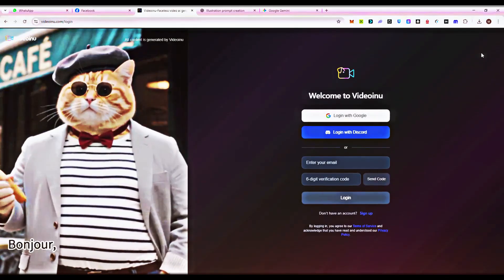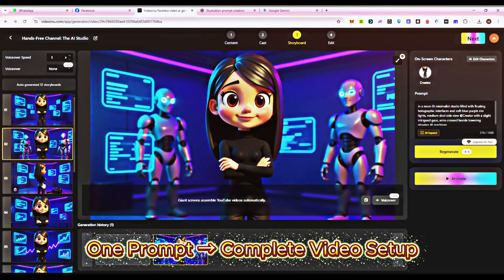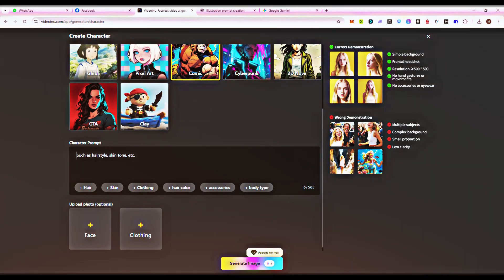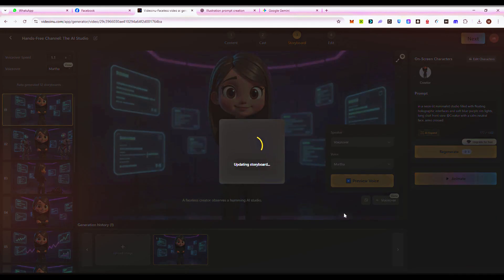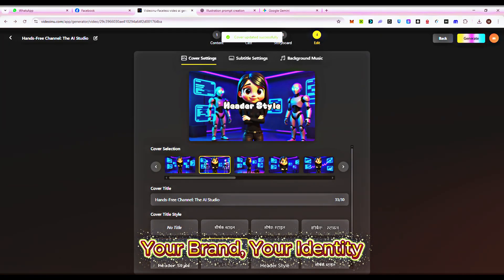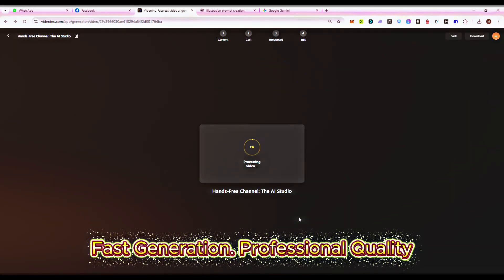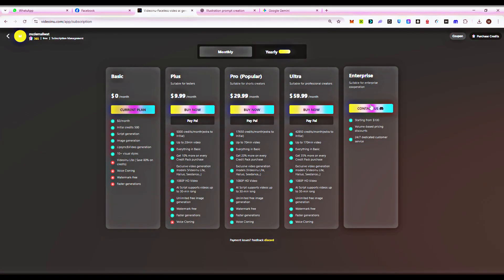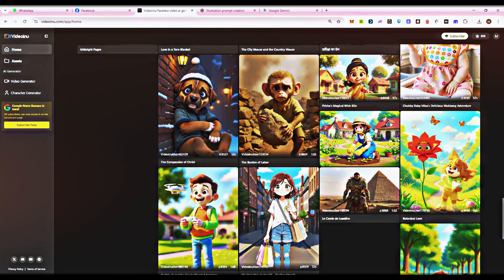How I Make Unlimited Faceless AI Videos in Minutes (Step-by-Step with Videoinu)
Easily create a faceless youtube channel ideas with the power of AI! Use AI tools to create videos with youtube automation, so you can make money with ai. There are many ai video generator and ai video editing tools available, including some free ai tools for creating content, or even a simple cat video.